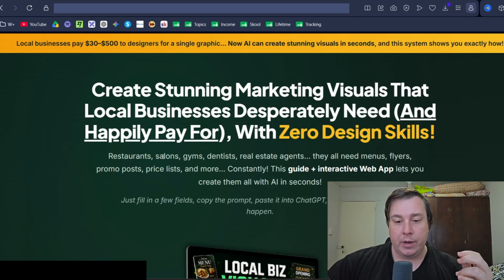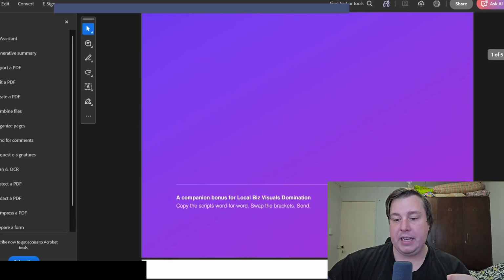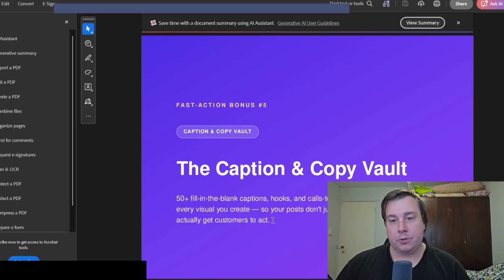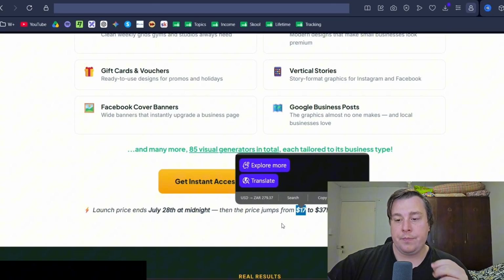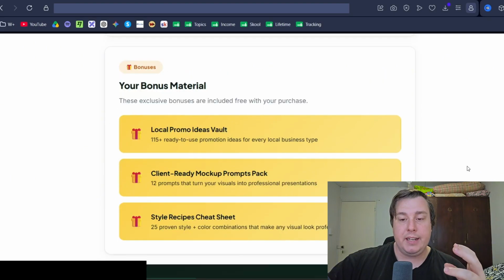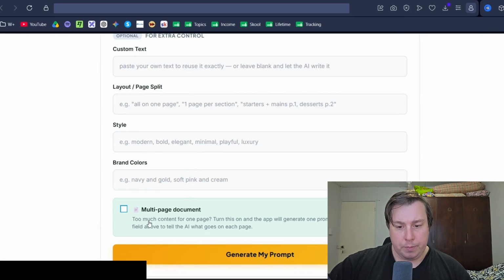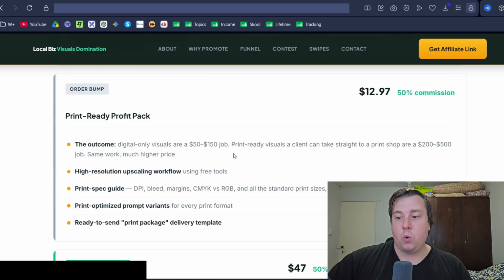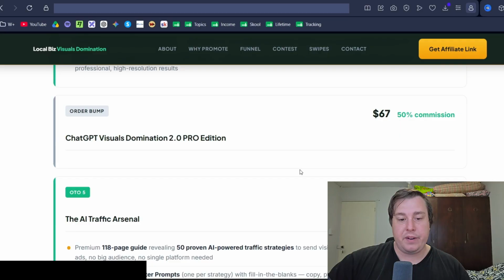Local Biz Visuals Domination Review | AI Creates It & You Sell Over & Over!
Local Biz Visuals Domination Review: See how this AI-powered app + guide lets you create professional menus, flyers & promo posts for local businesses in seconds — no design skills needed. Watch my honest review, live demo & exclusive bonuses before you buy.